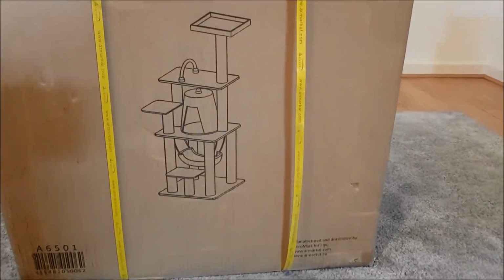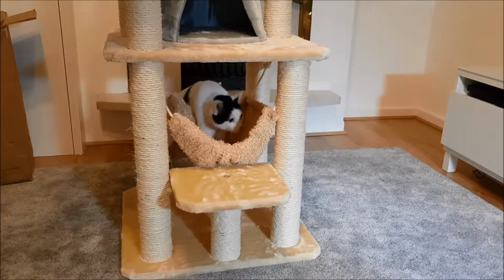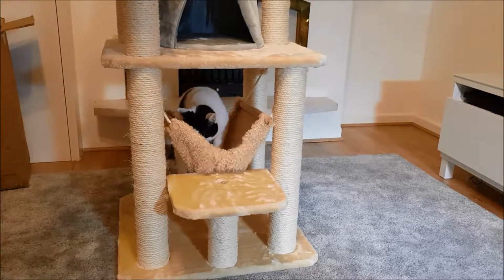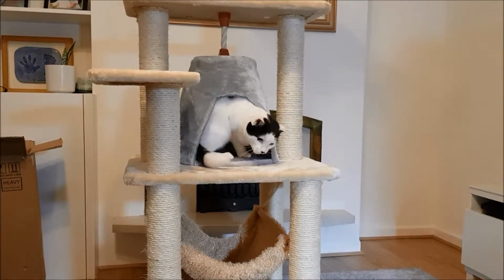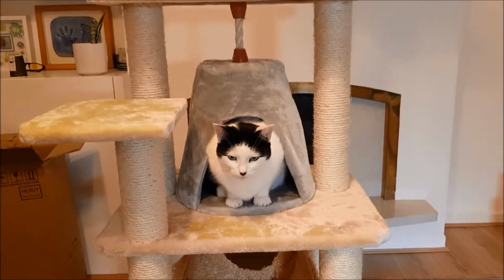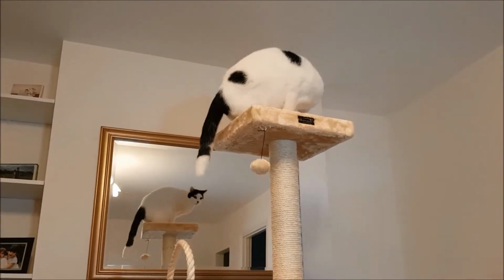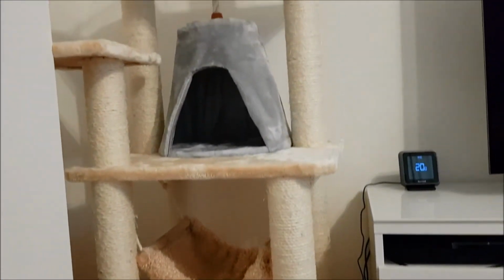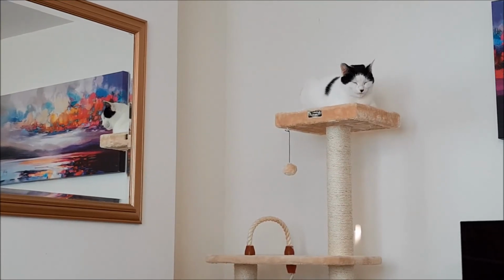Armarkat A6501 Cat Tree Review - Demonstration of Cat Tree Features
To read the full review of the Armarkat A6501 - Visit this